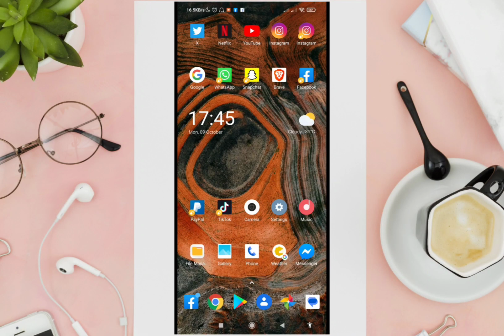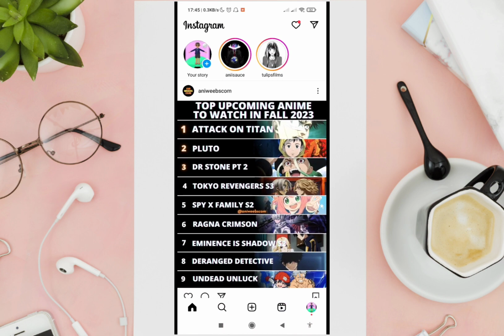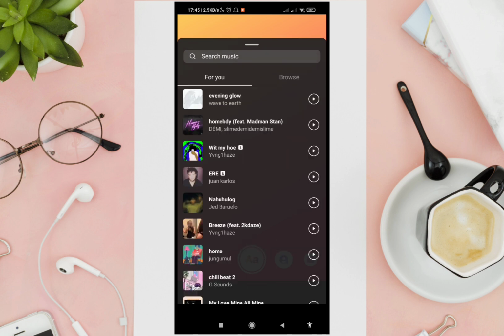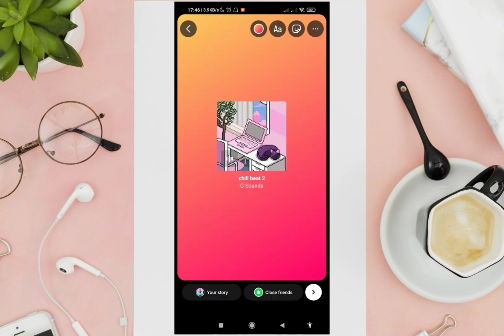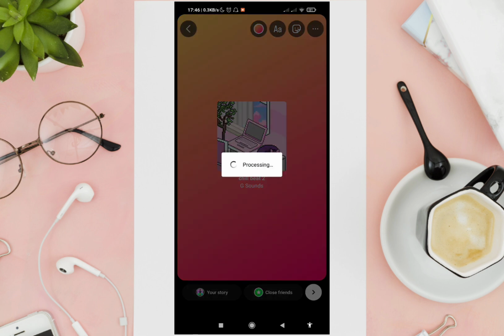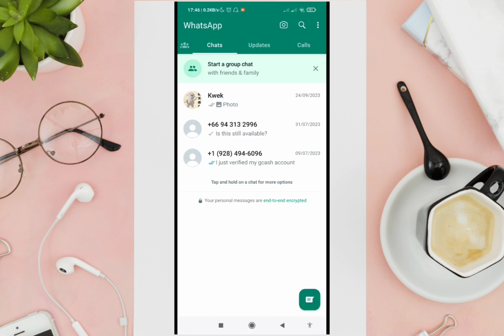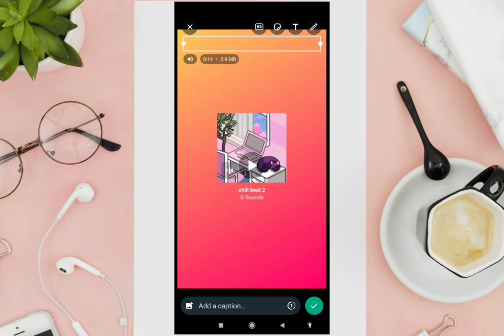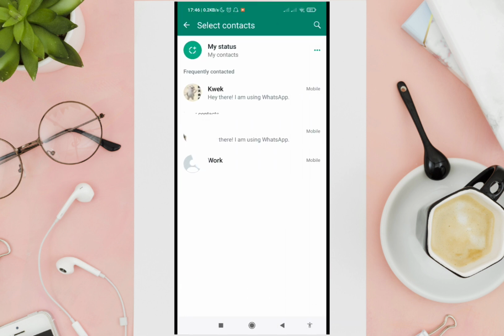How To Add Music To WhatsApp Status - Complete Guide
Curious about adding music to your WhatsApp status with photos? Look no further! In this step-by-step tutorial, learn how to add music to your WhatsApp status photos, create captivating audio statuses, and set the perfect background music for your stories. Whether you want to add music in WhatsApp status like Instagram or set a mood with a song, we've got you covered. Watch now and discover the secrets to making your WhatsApp status stand out!